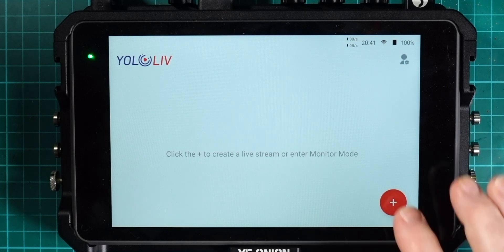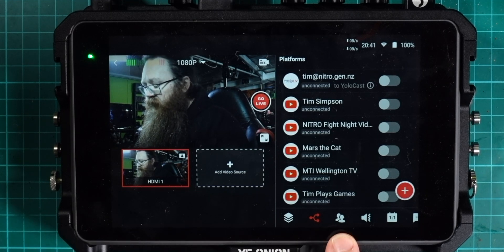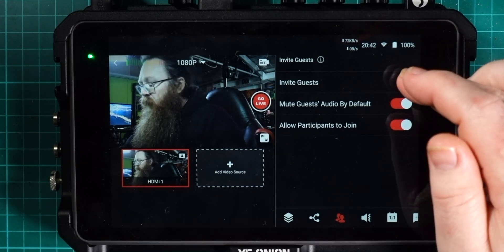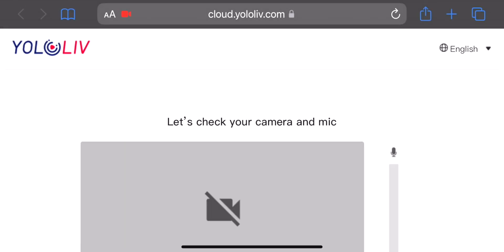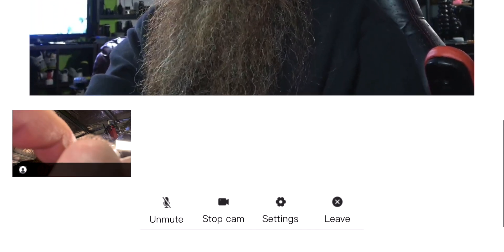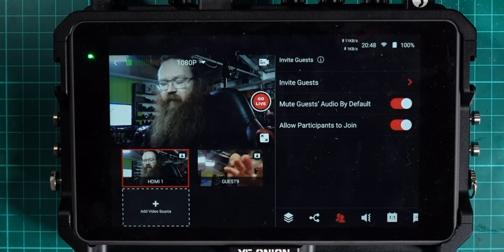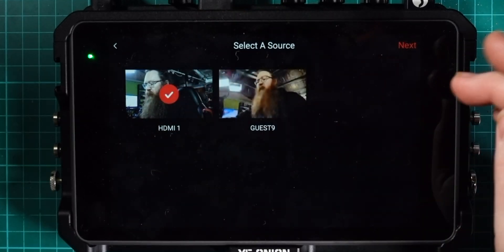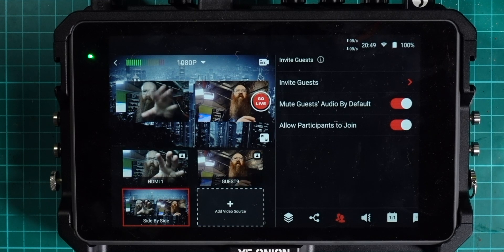invite 5 guests to your stream with yolobox pro 1.9.1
You can now invite 5 guests to your stream with YoloBox Pro 1.9.1, and do a lot more with this new awesome tech!

RELATED LINKS

00:00 Introduction
00:41 How to invide guests demonstration
02:53 Using the guest in a multiview video source
03:50 Using Guest Invites as remote live cameras
07:31 Outro